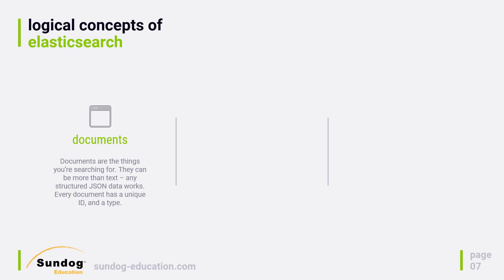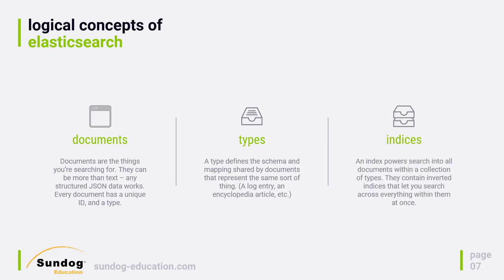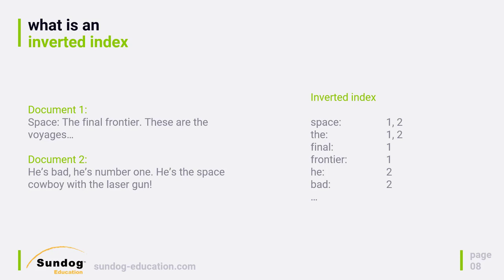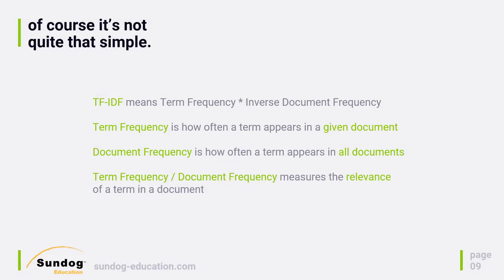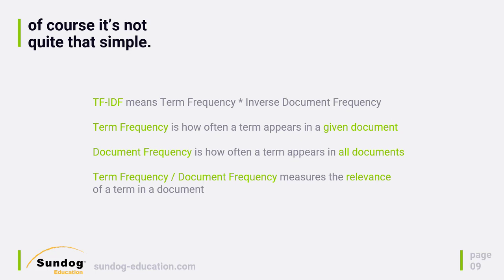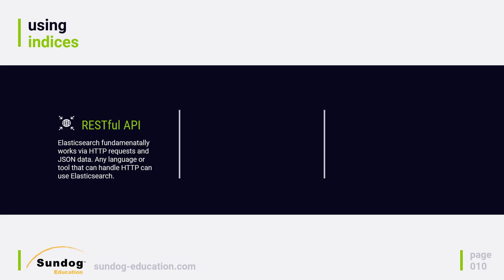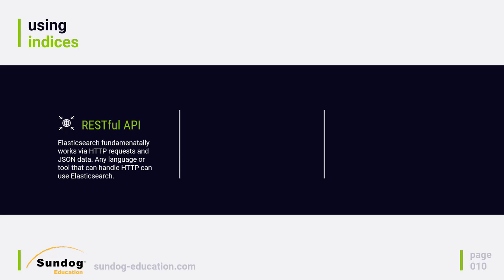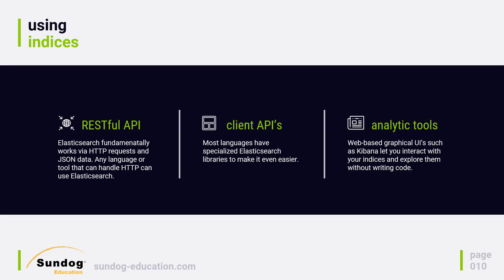3 Using Elasticsearch